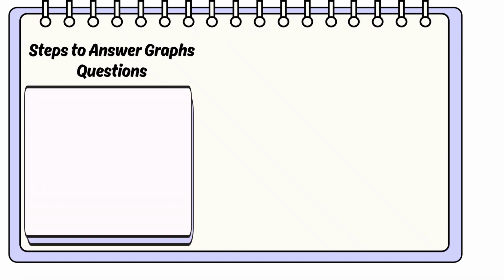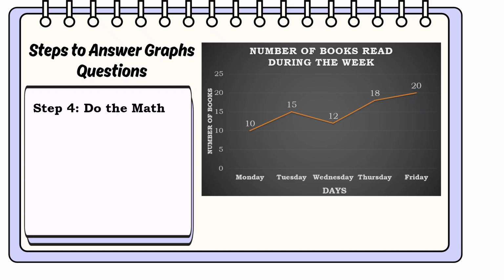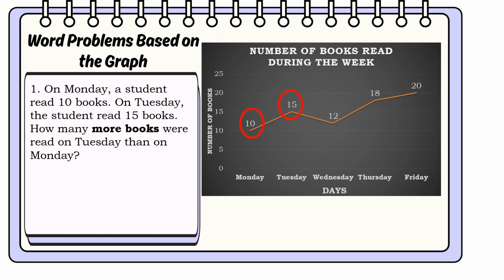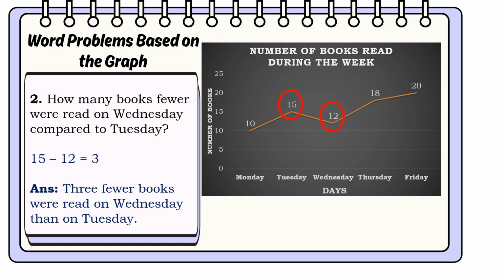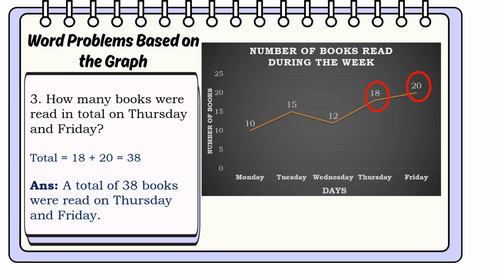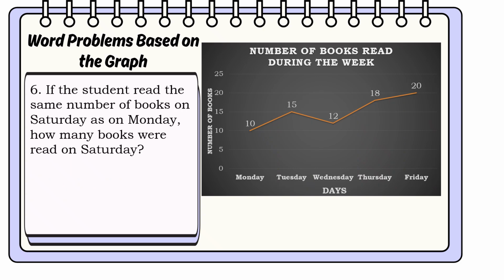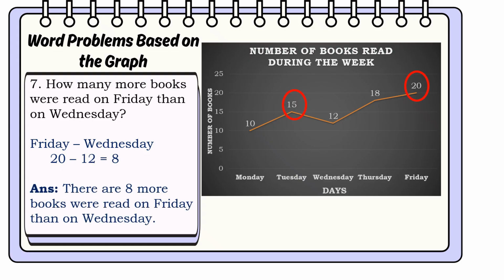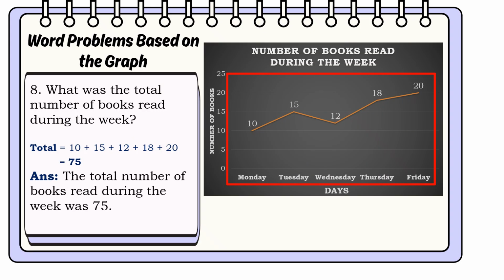REVISED K-12: MATH 4 Q4: SOLVING PROBLEMS USING DATA IN THE LINE GRAPH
In this video, students will learn how to solve problems using data shown in a line graph. We will practice reading the title, understanding the x-axis and y-axis, and finding information from the graph. Students will answer word problems by comparing values, finding totals, and identifying increases and decreases. This lesson helps learners explain their answers using complete sentences and builds confidence in reading graphs. Perfect for Grade 4 students and anyone learning about data and graphs.

📚 What You Will Learn:
How to read data from a line graph
How to answer word problems using graphs